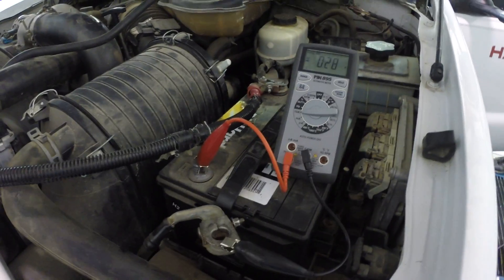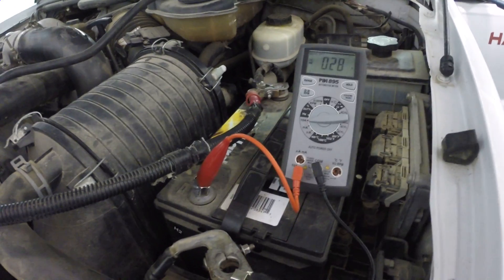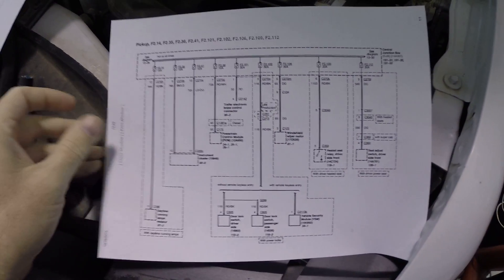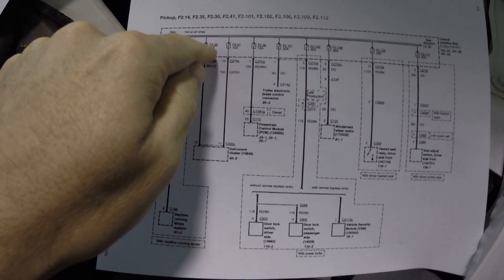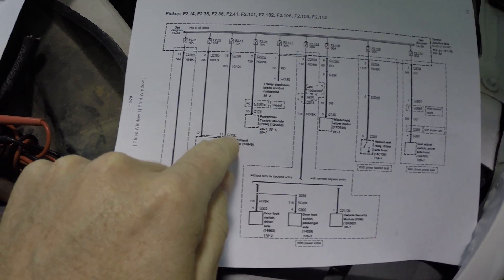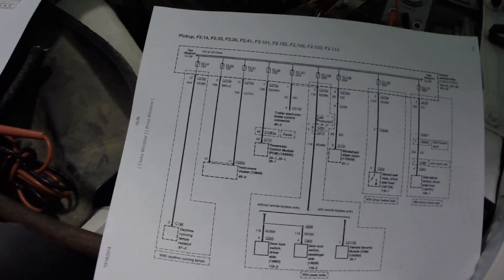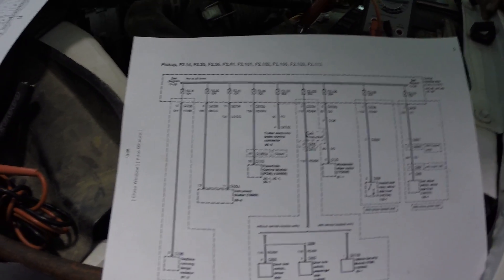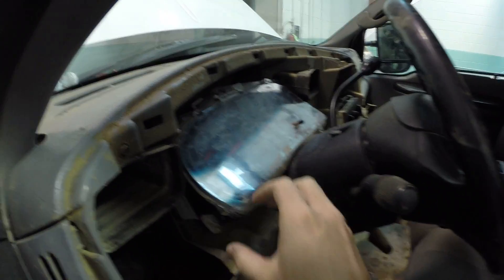Parasitic Load Testing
A parasitic load, or key off battery draw will kill your car battery and can be very difficult to track down. If you follow a few simple steps it's not that difficult.